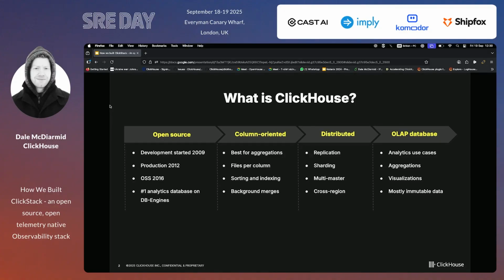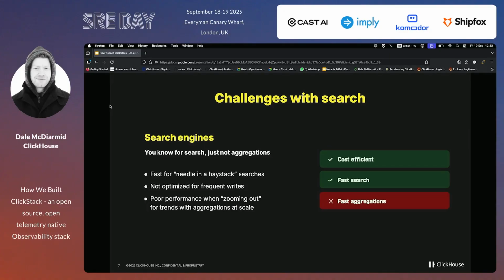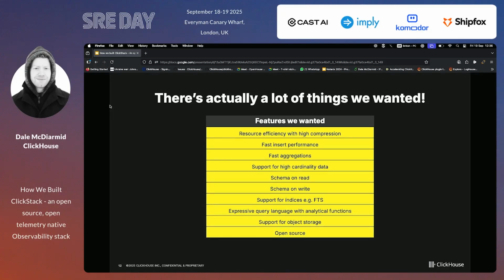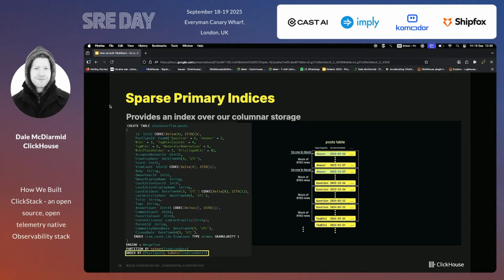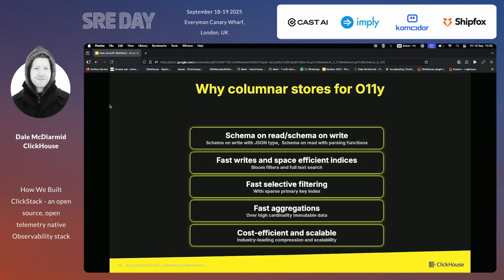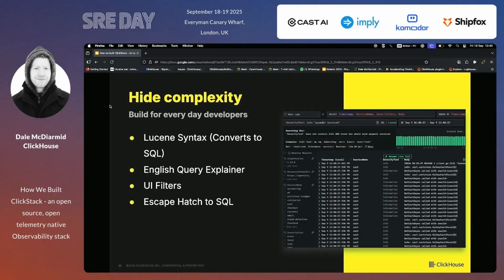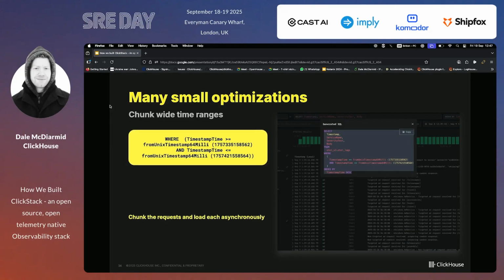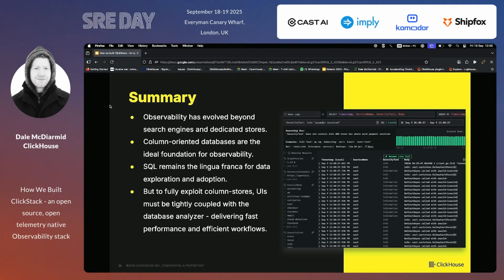How We Built ClickStack - an open source O11y stack | Dale McDiarmid | SREday London 2025 Q4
SREday London 2025 Q4 - September 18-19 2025

Chapters
00:00 Introduction and Speaker Background
00:34 Overview of ClickHouse
01:52 Introduction to ClickStack
02:39 Choosing the Right Data Store
06:17 Advantages of Column Stores
07:37 Optimizing Query Performance
12:29 OpenTelemetry and Observability
13:31 Building a User-Friendly Interface
20:05 Q&A Session